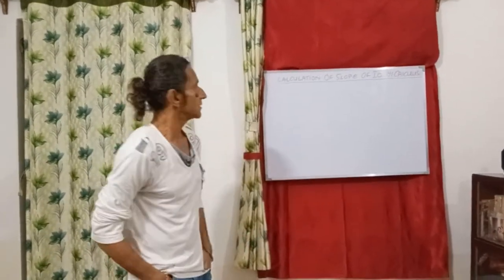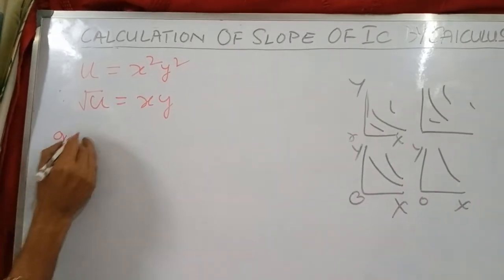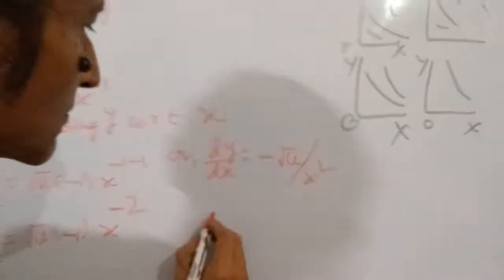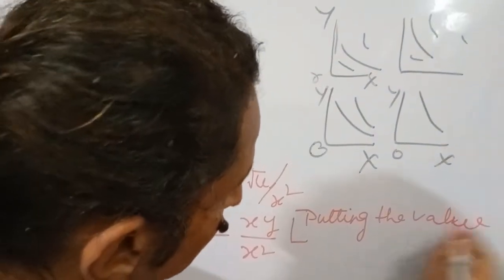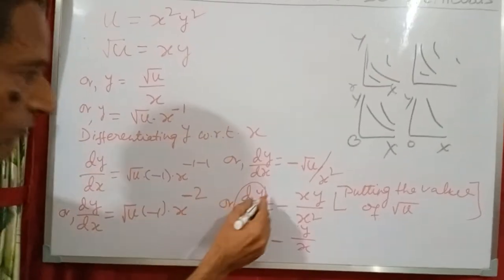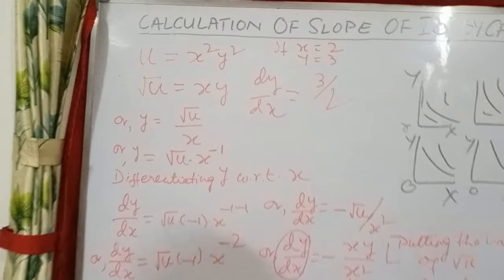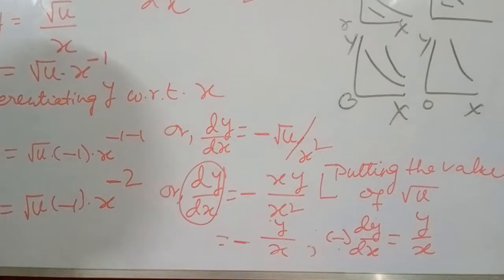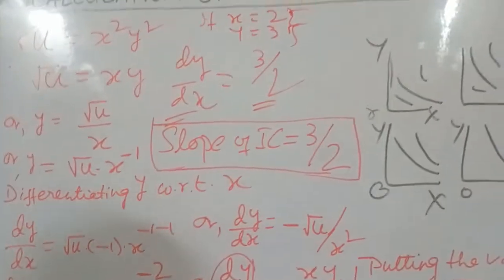CALCULATION OF SLOPE OF INDIFFERENCE CURVE WITH CALCULUS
THE SLOPE OF AN INDIFFERENCE CURVE CAN BE DETERMINED BY DIFFERENTIATING Y WITH RESPECT TO X IN THE UTILITY FUNCTION OF THE CONSUMER.